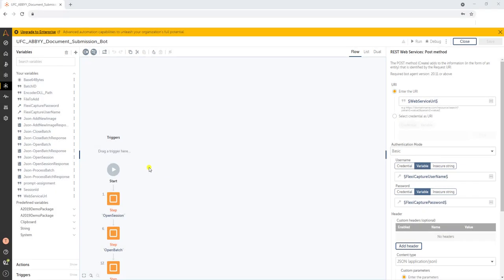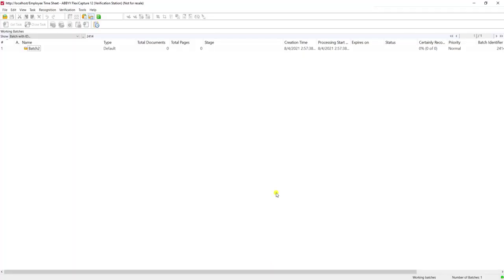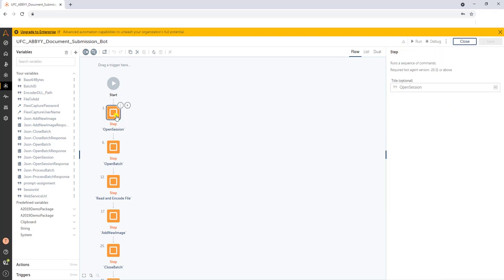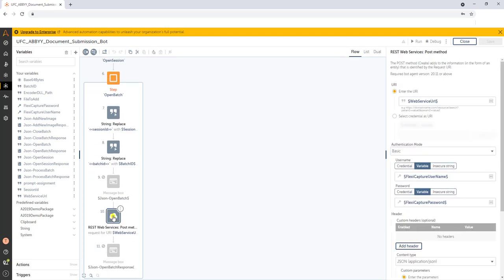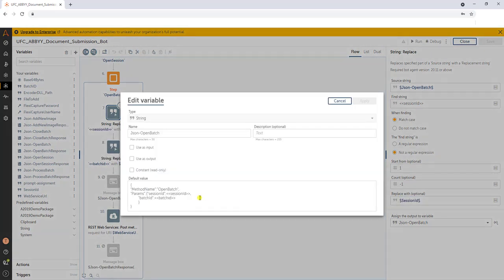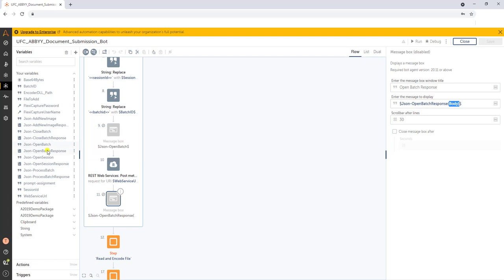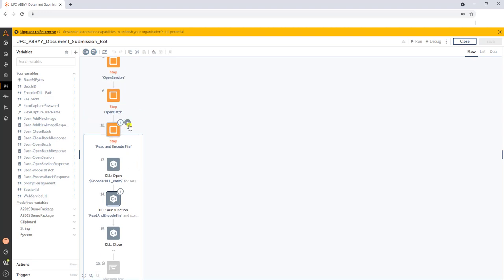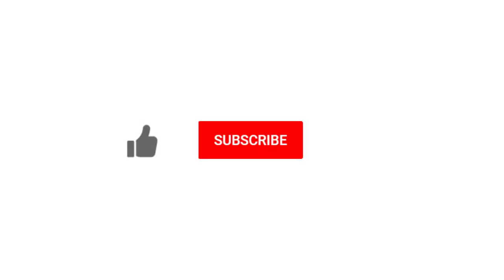ABBYY FlexiCapture 12 - Integration with Automation Anywhere™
Discover how to integrate RPA with OCR by using @Automationanywhere™ and @ABBYYVIDEOS FlexiCapture.

To find out more about UFC, Inc. and the ABBYY FlexiCapture and Automation Anywhere software please visit our

“Automation Anywhere” is a trademark/service mark or registered trademark/service mark of Automation Anywhere, Inc. in the United States and other countries.